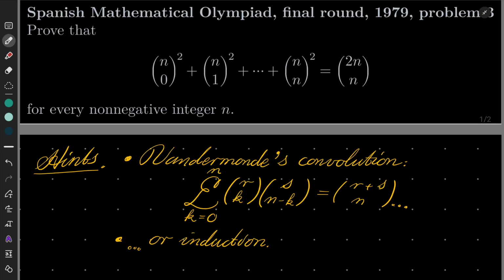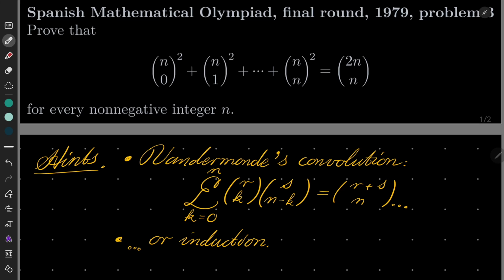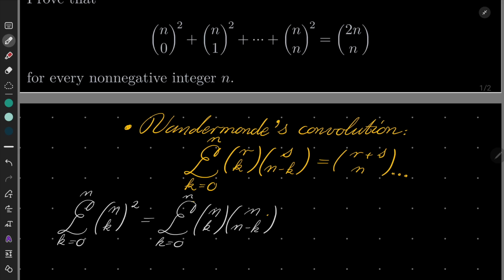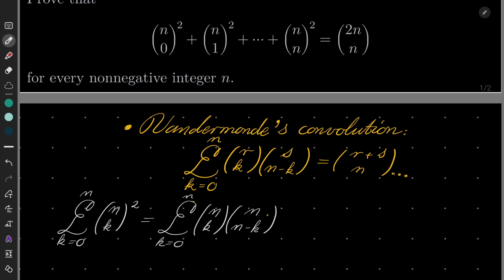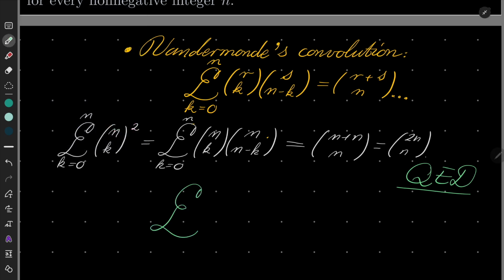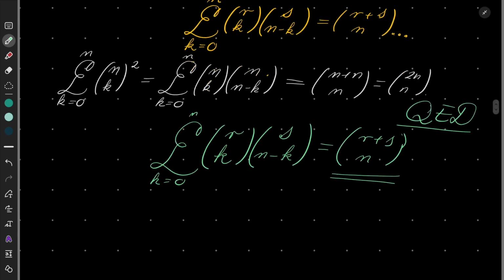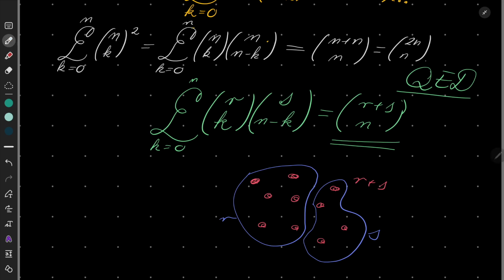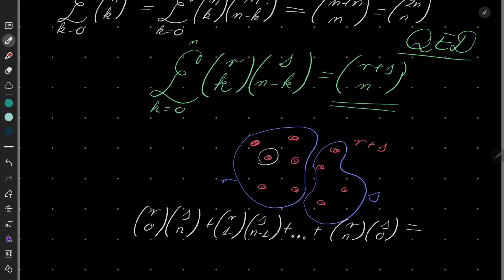Spanish Mathematical Olympiad, final round, 1979, problem 3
Finding a closed form for a sum with binomial coefficients. We make use of the Vandermonde’s identity and justify it briefly. This problem was proposed in many, many places, e.g. on the Spanish Mathematical Olympiad, 1979.

Source (p. 44, in Spanish)